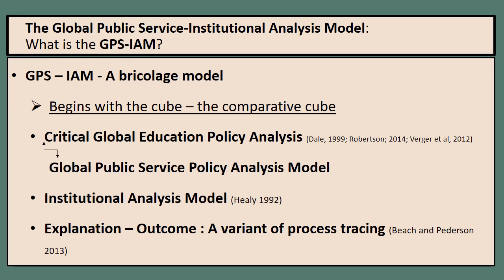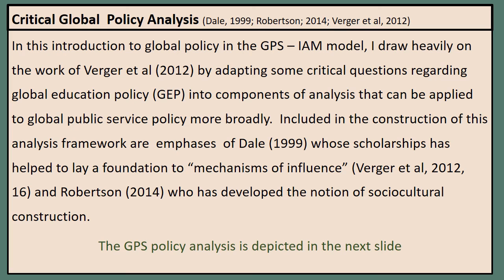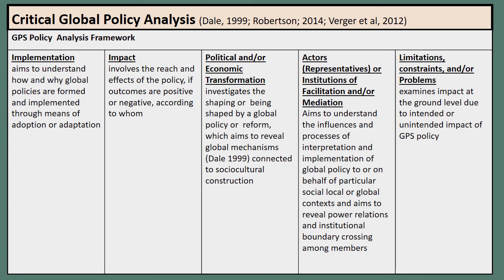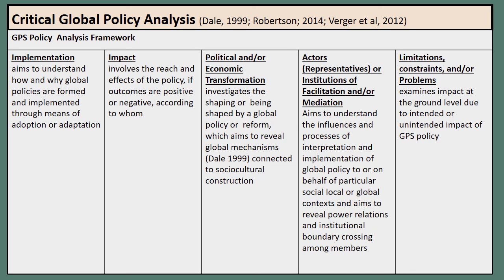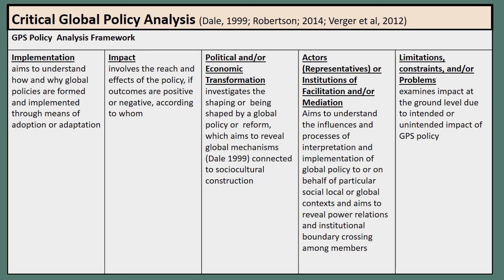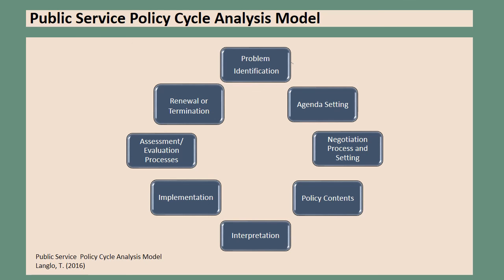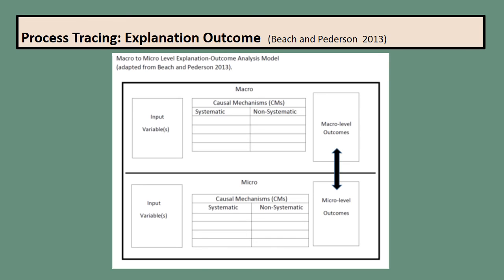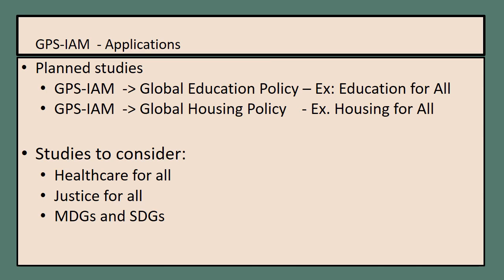Global Public Service Institution Analysis Model Construction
Common Ground Publishing:
The Global Studies Knowledge Community

Global Policy and Public Service Institution Transformations: Interdisciplinary Research Model Construction
By: Tatzia Langlo

This research method expands the repertoire of approaches and learning relations across fields of global studies. The background literature provides a brief overview of the basic components and foundations of global education policy analysis (Dale, 1999; Verger, Novelli and Altinyelken, 2012); social institutional analysis (Healy, 1992, 2006); and a variant of process tracing (Beach and Peterson (2013). The findings show a proposed construction of an institutional analysis model that can be used for singular and multi-level scales of perspective (local and global) existing in the complexities research in the field of global studies scholarship. The discussion uncovers a hypothetical application of the proposed theoretical model on transformations of an education institution. Application of the proposed model can be effective in revealing power relations; and awareness or neglect of agency in democratic participation that may or may not occur in policy processes or transformation of social service institutions at micro and macro levels. The conclusions introduce plans and additional possible areas of future studies that can occur within and across disciplines of global study research.

Stream: Politics, Power, and Institutions
Presentation Type: Virtual Lightning Talk in English